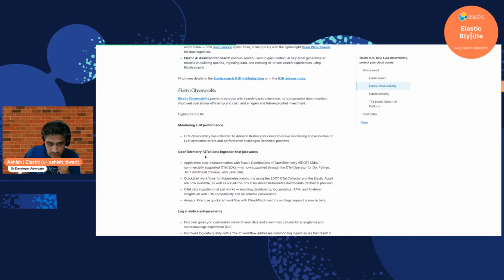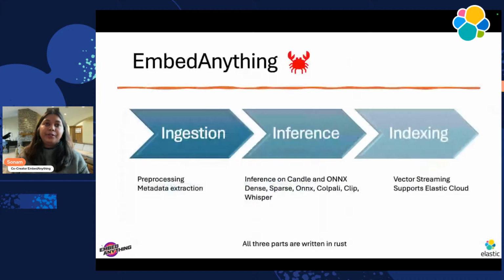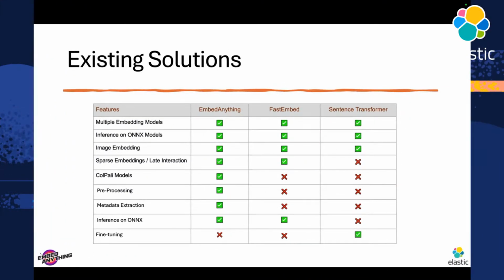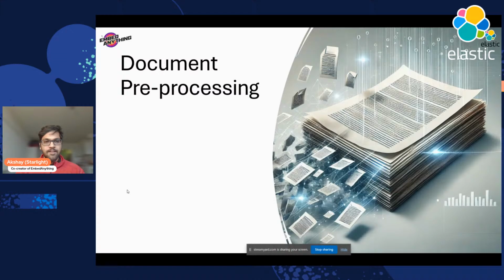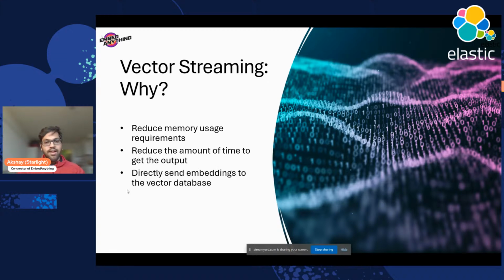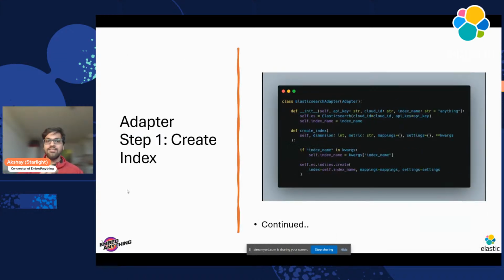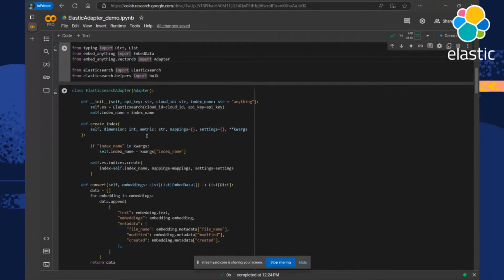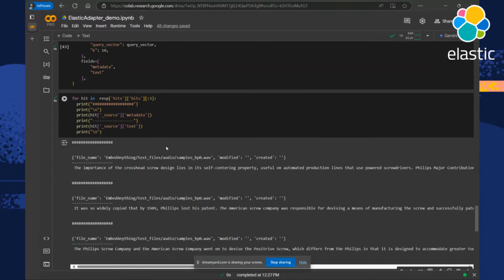Memory efficient indexing to Elastic Cloud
Wednesday, November 20th, at 4:30 PM IST | Memory efficient indexing to Elastic Cloud using EmbedAnything built in Rust.

With the rise of vector databases, vector indexing is critical for powering LLMs, yet handling multivector embeddings in bulk can strain memory resources. Vector streaming addresses this by parallelizing the parsing, chunking, and embedding generation, and indexing data continuously, chunk by chunk, rather than all at once. This talk will mainly discuss how we can index embeddings to the elastic cloud using embed anything vector streaming adapters. What is vector streaming, and how does it improve performance? We will also share some benchmarks done with other similar platforms.

Speakers: Sonam Pankaj, GenerativeAI Evangelist Articul8,
Akshay Ballal, Msc. TU/e